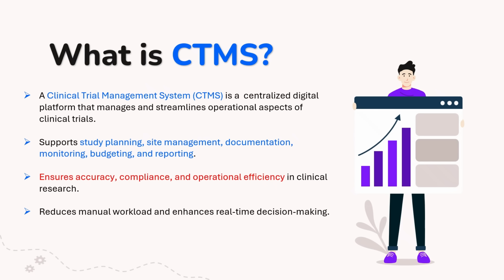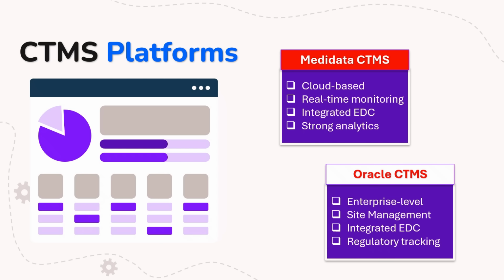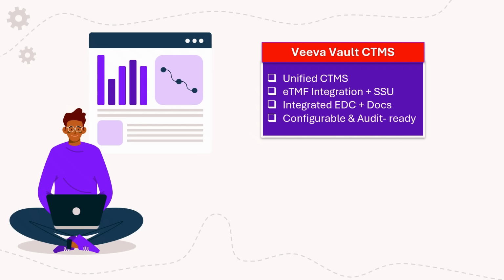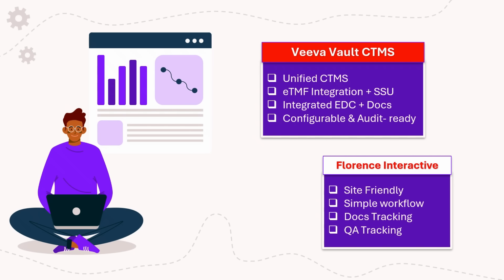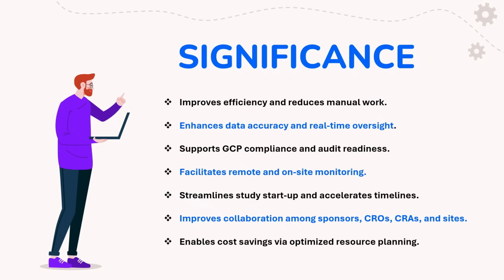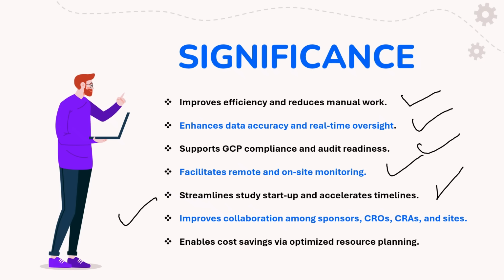Clinical Trial Management System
This video is a Clinical Research Educational video in " Clinical Trial Management System"  as part of our clinical research career series.

Video Chapters:
(0:00) Introduction
(0:55) What is CTMS?
(3:54) CTMS Features
(8:34) Medidata CTMS
(9:50) Oracle CTMS
(10:54) Veeva Vault CTMS
(12:45) Florence CTMS
(13:27) CTMS Applications